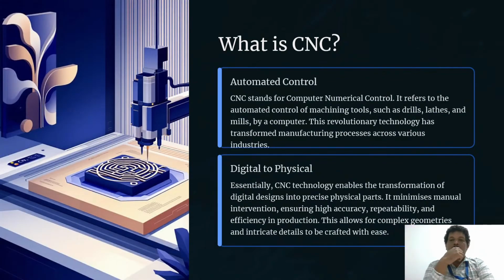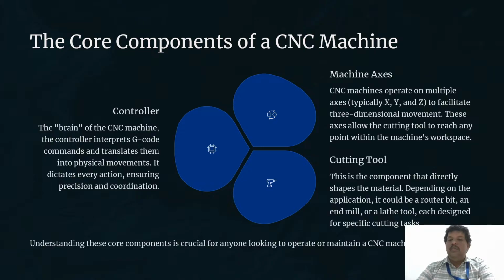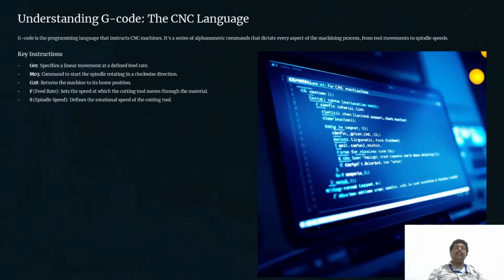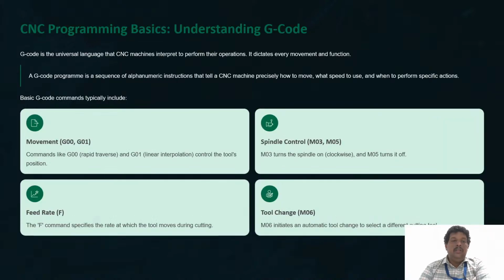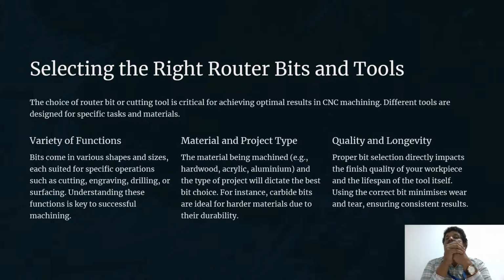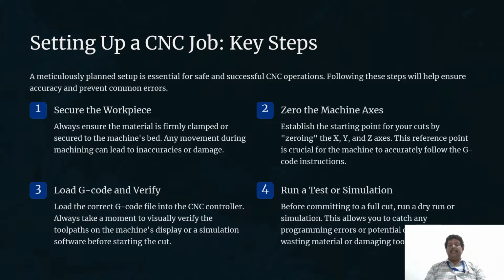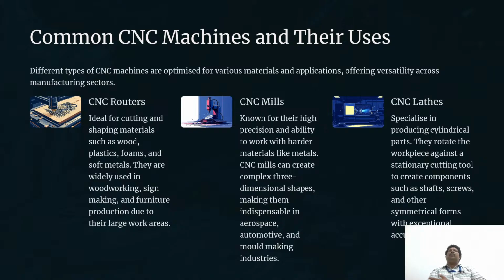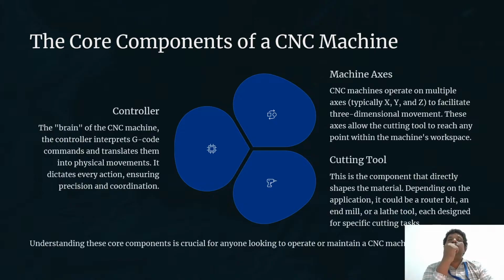Introduction To CNC